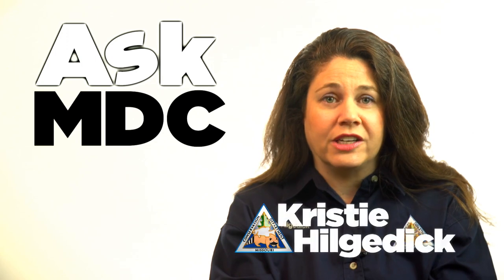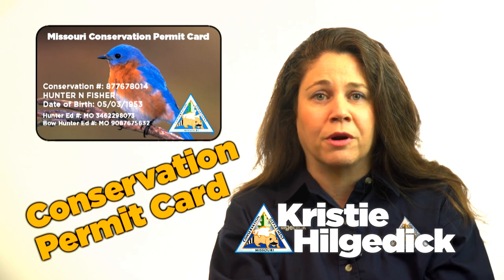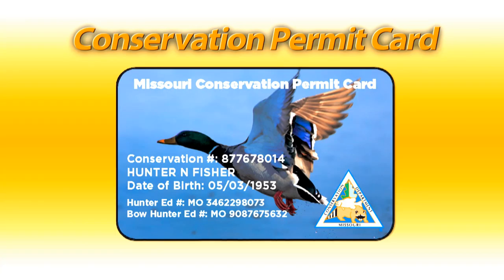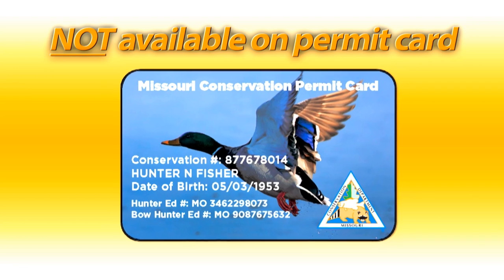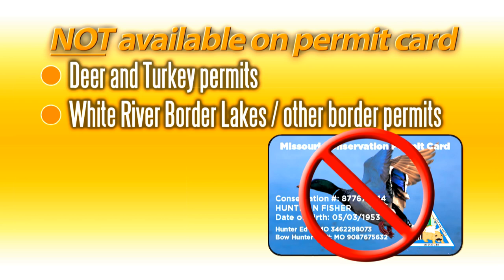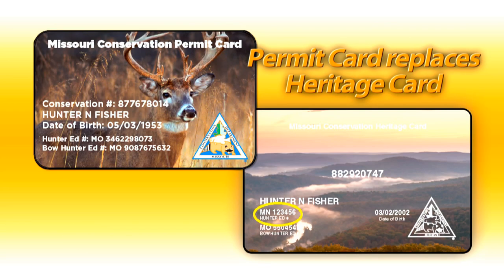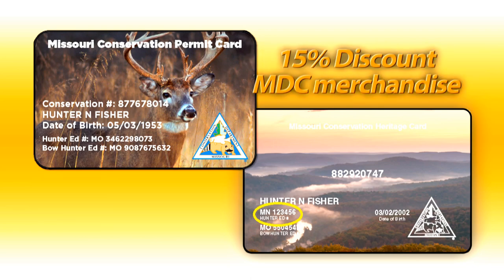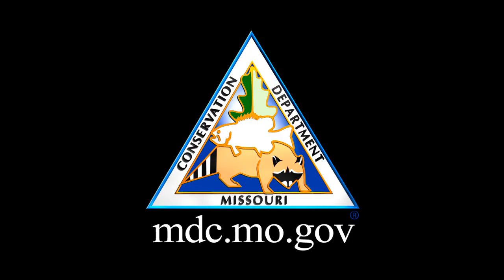Conservation Permit Card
NEW CONSERVATION PERMIT CARD – This new plastic card provides a durable alternative to carrying your permits in paper or electronic form while in the field. AskMDC provides some basic info about the card in this short video.